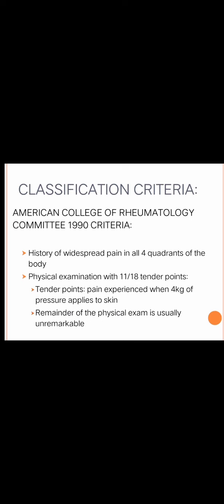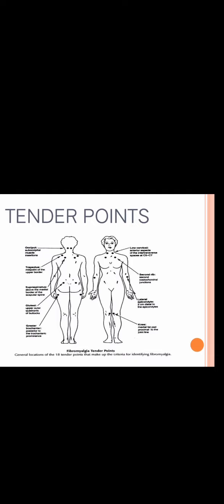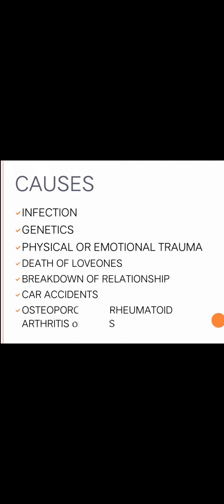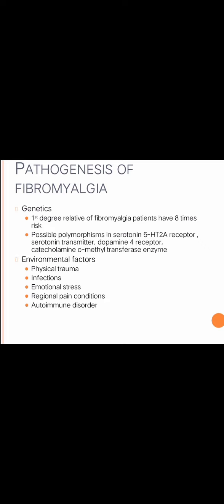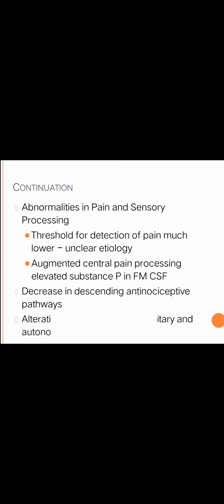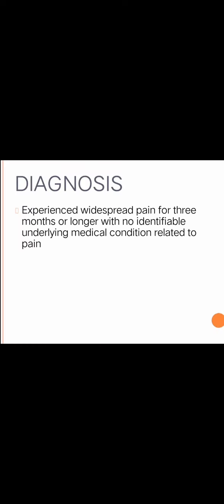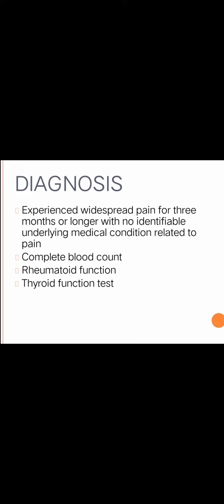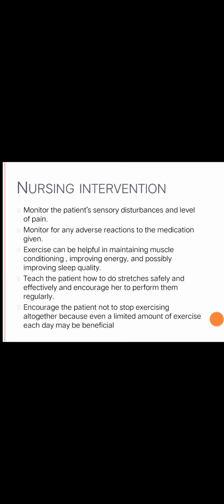FIBROMYALGIA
JOYCE M. CARNETES
BSN - 3
VISAYAS STATE UNIVERSITY